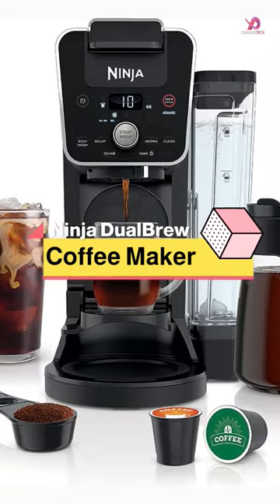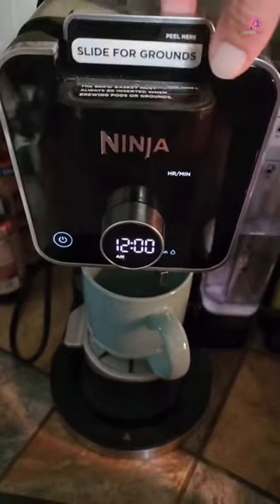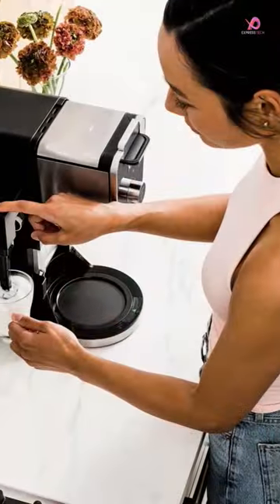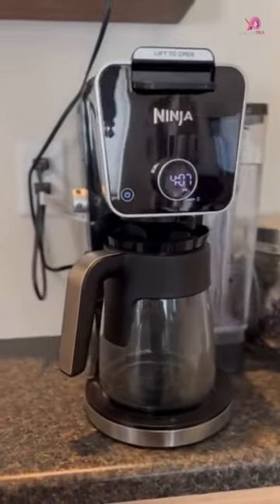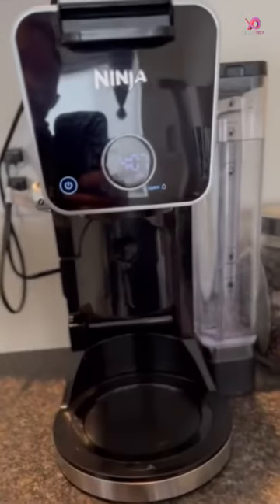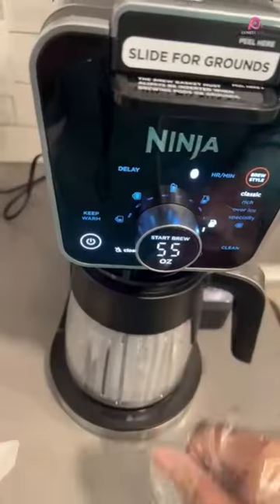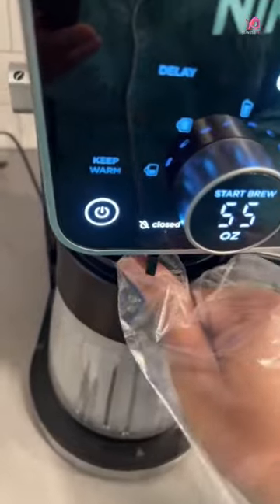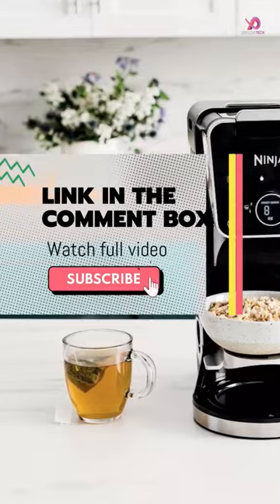Ninja Dual Brew Pro Specialty Drip Coffee Maker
5️⃣ Ninja CFP301 DualBrew Pro Specialty 12-Cup Drip Maker with Glass Carafe

4️⃣ Mr. Coffee 10 Cup Thermal Programmable Coffeemaker

3️⃣ Hamilton Beach Programmable Coffee Maker, 12 Cups, Front Access Easy Fill

2️⃣ Ninja DCM201BK Programmable XL 14-Cup Coffee Maker PRO with Permanent Filter

1️⃣ Hamilton Beach Brewstation Programmable Dispensing 12 Cup Drip Coffee Maker